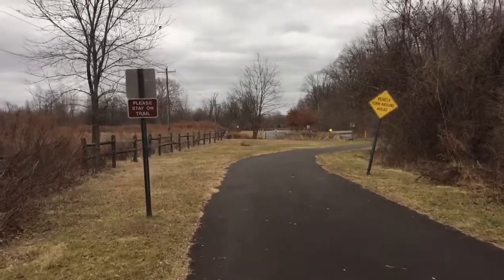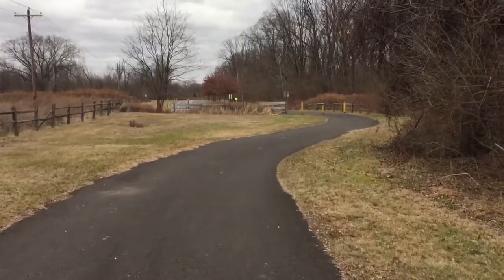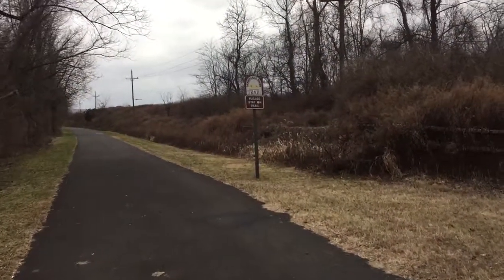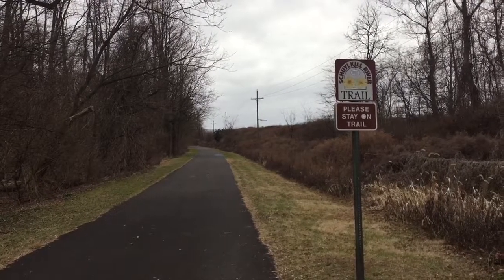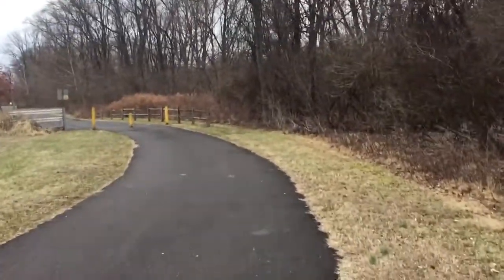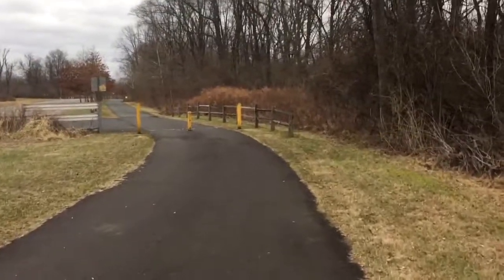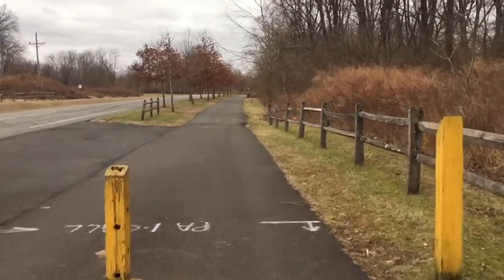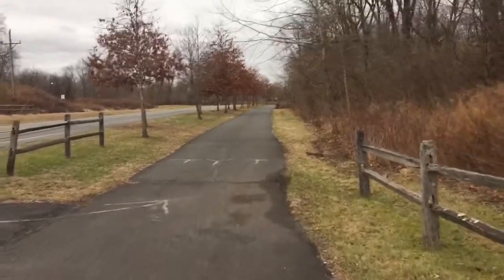Schuylkill River Trail Pottstown clip 2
Clip 2 of the Schuylkill River Trail in Pottstown, Pennsylvania
the northern section of the trail heading east
for the walk.